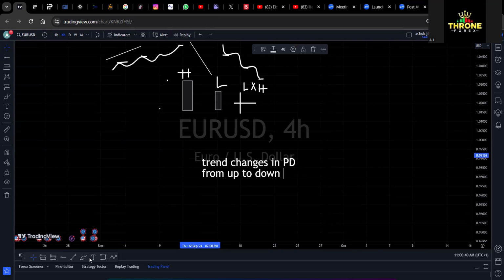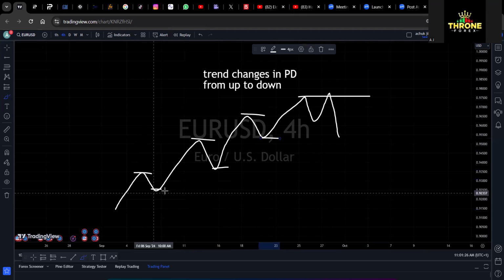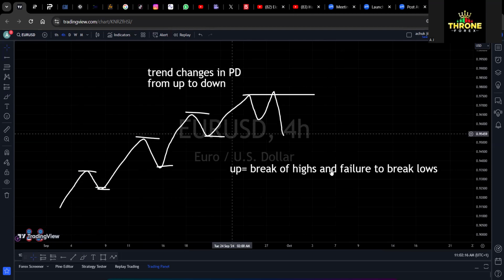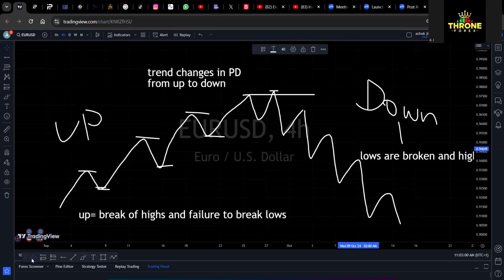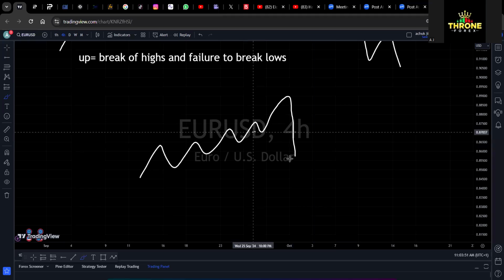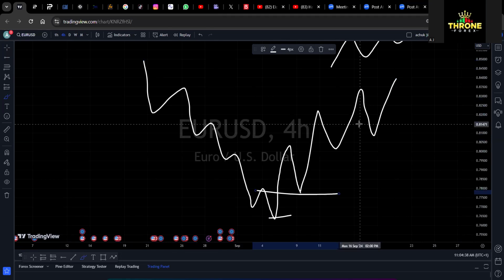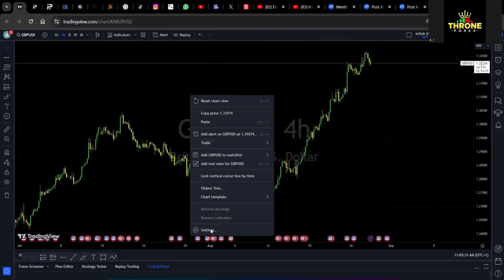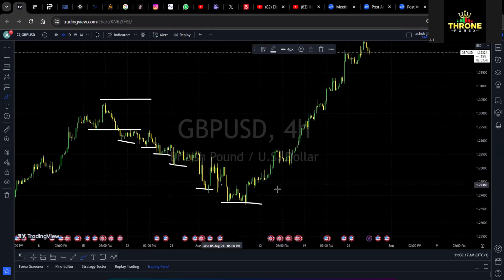FOREX 103 #13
3rd ELEMENT OF TRADING FOREX , A CONINTUATION INTO THE BEGINNER'S GUIDE SERIES #13